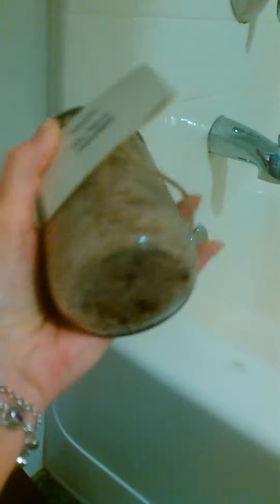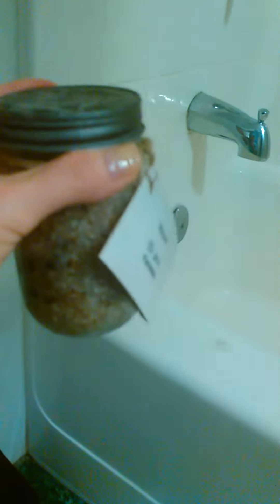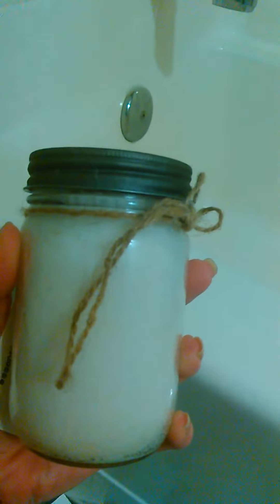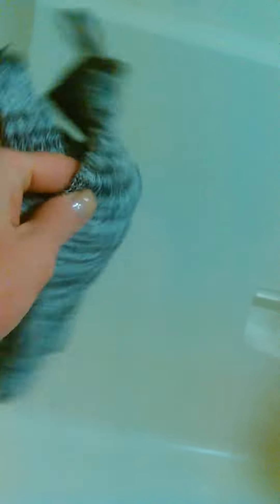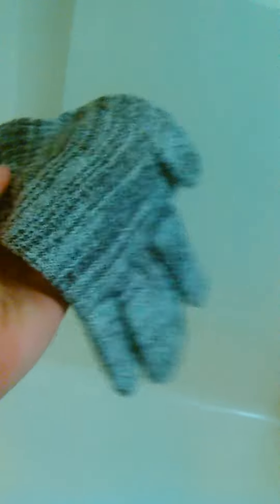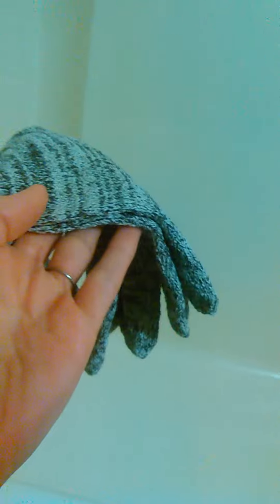Morgellons Dead Sea Salt and Eucalyptus Soak